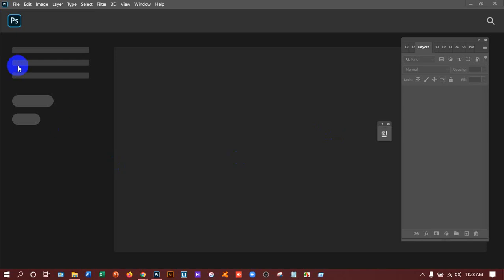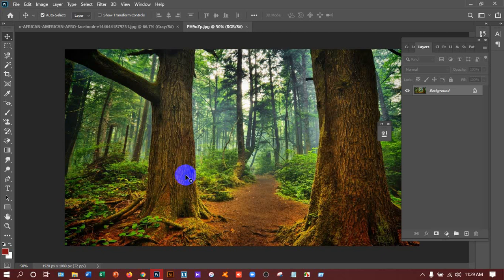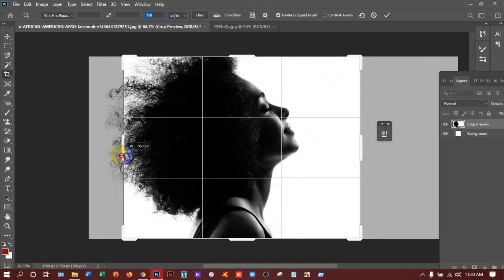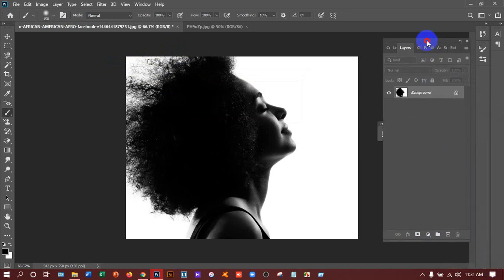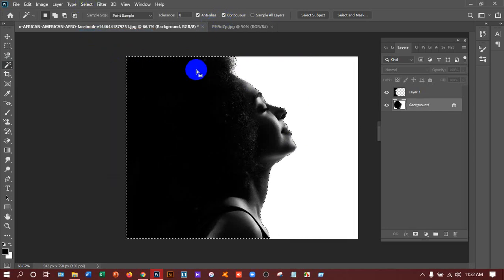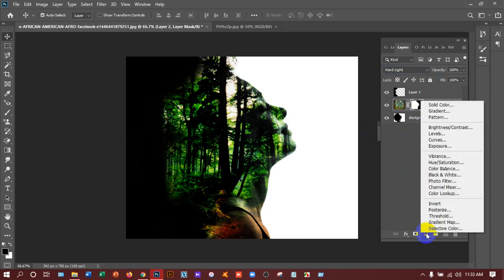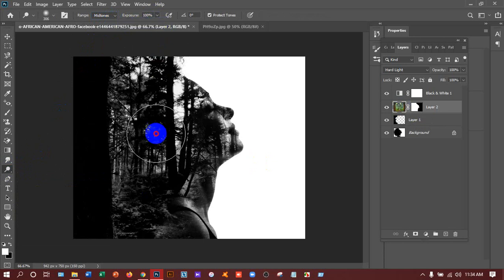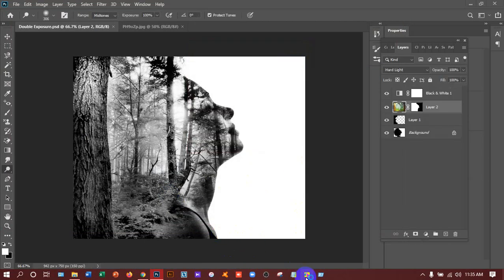Double Exposure Effects in Photoshop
In this video I am going to show you the double exposure effects.